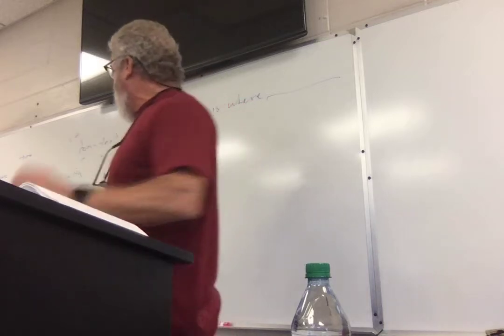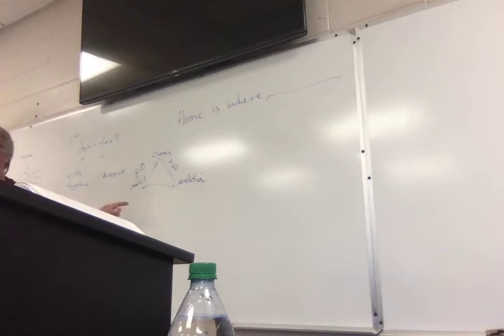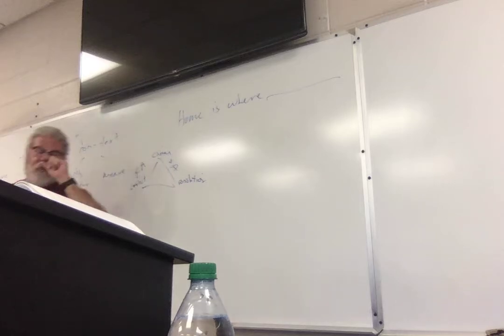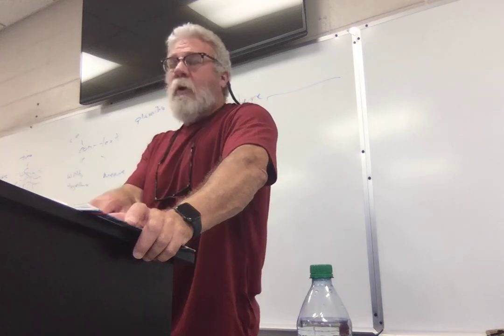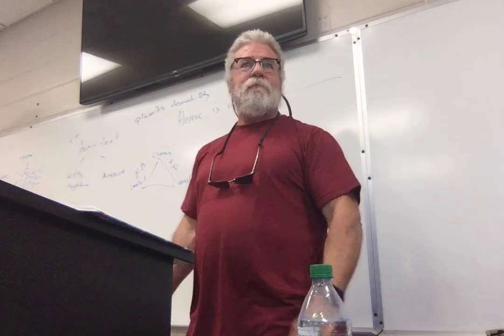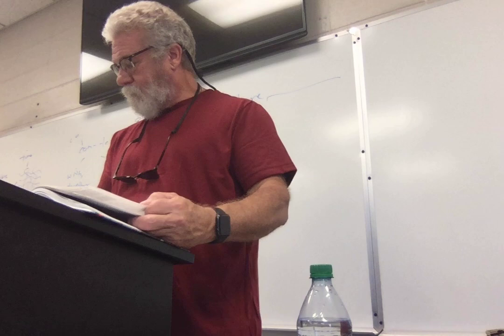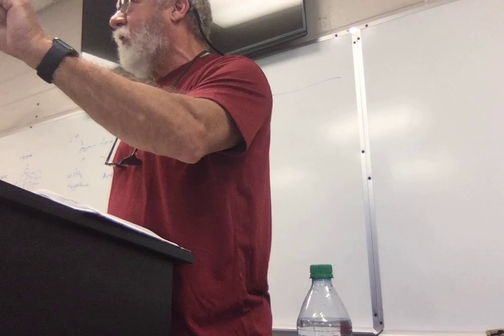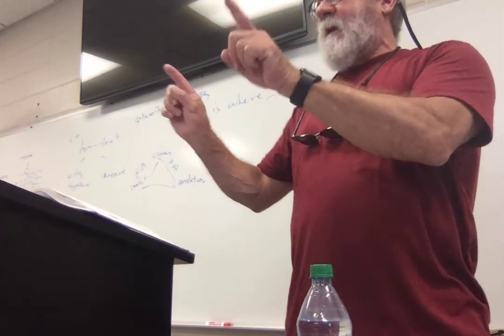ENGL 2030 002 Lecture 2 82622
Lecture 2: discussing literary terms for fiction